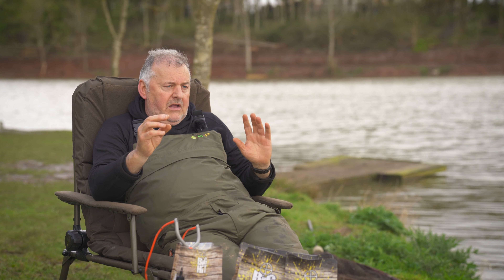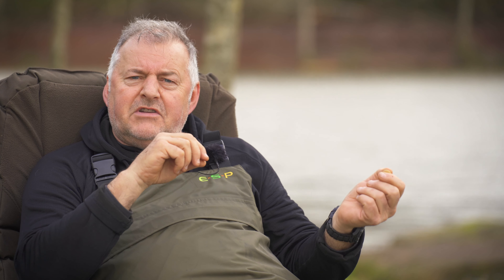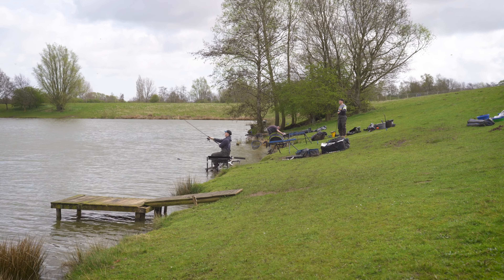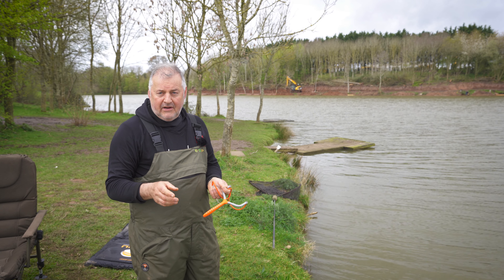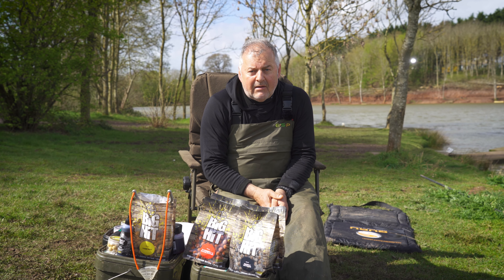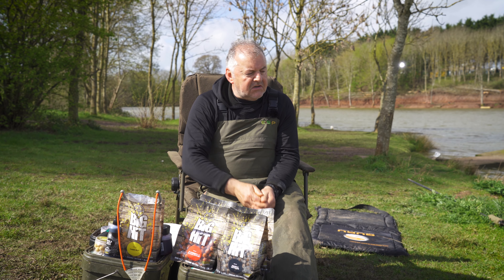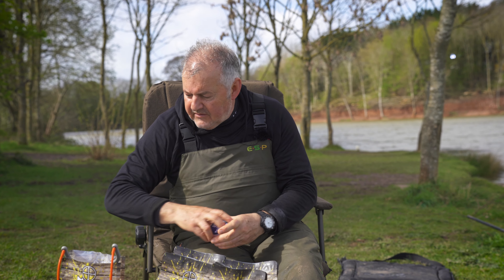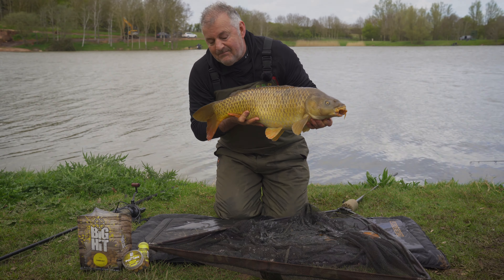Runs-water success for less!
Tackle editor Mark Sawyer demonstrates the power of good bait at a popular carp runs water - all without breaking the bank.

Crafty Catcher's Big Hit boilies and matching liquids bring plenty of live bites on camera at Meadowlands Fishery near Coventry.